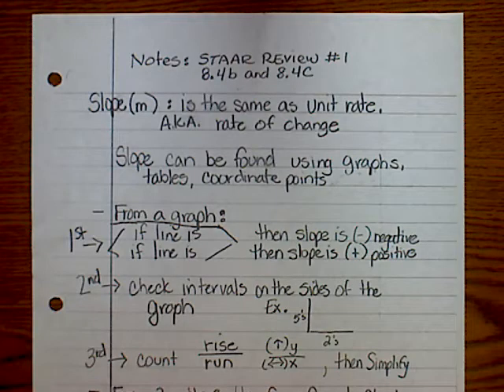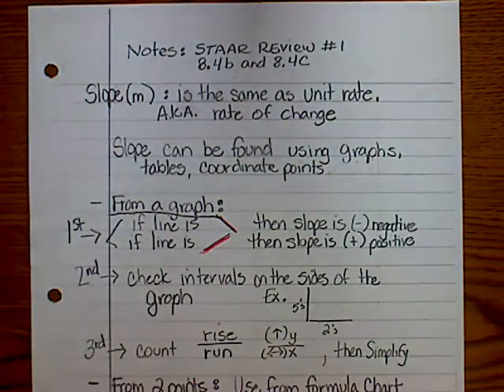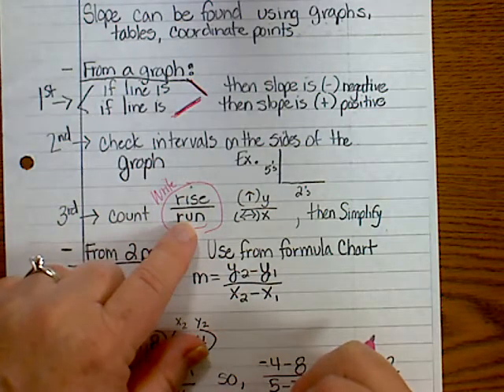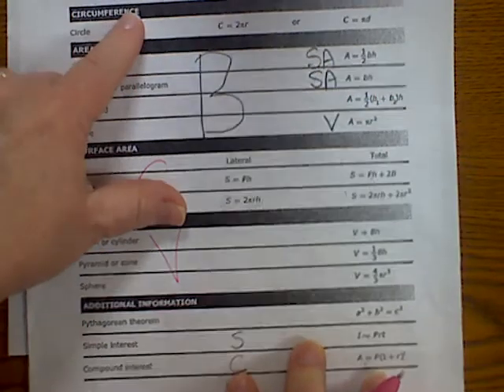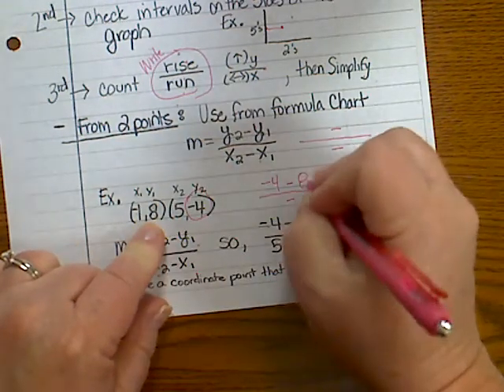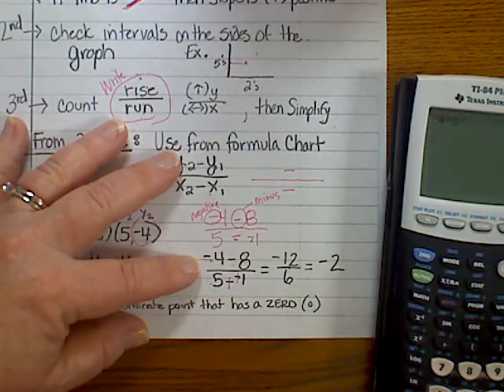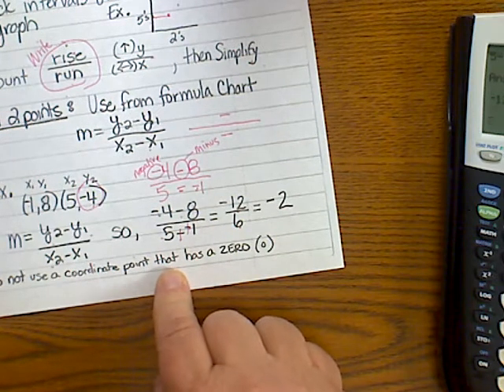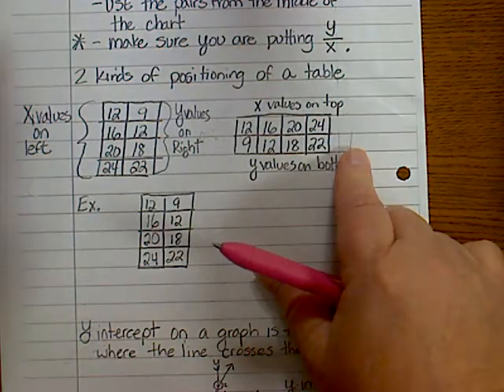STAAR Review 1 8 4B & 8 4C